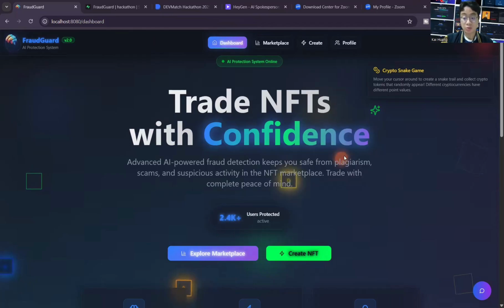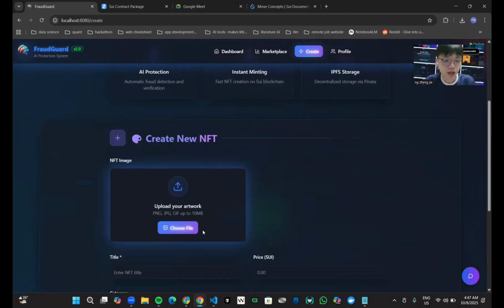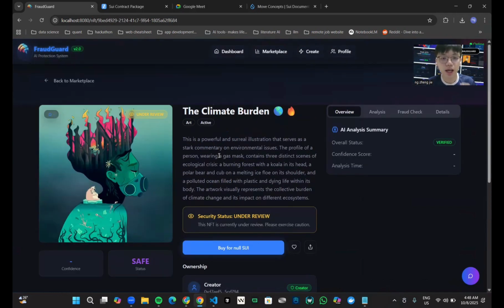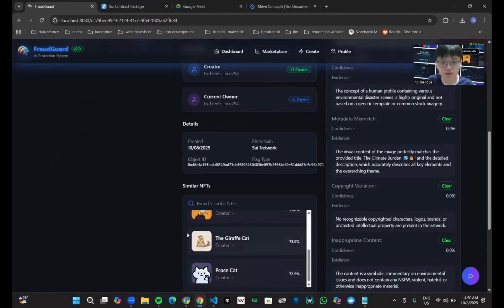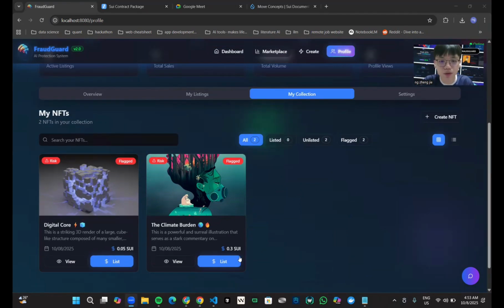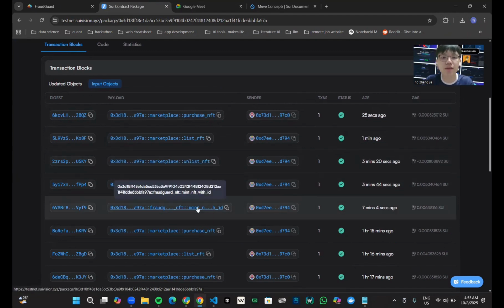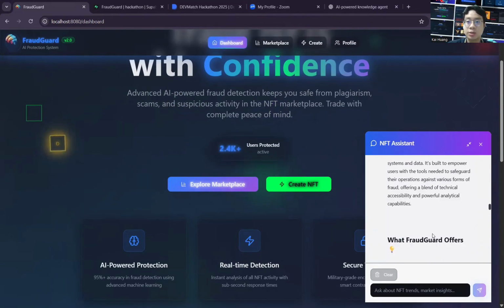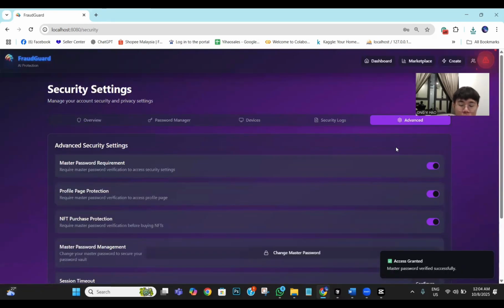SUI-Hokkien Mee is Red and Black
Hokkien Mee is Red and Black.
Track  1: zkLogin
Track 2: On-Chain Marketplace
Track 3: Password Manager with Walrus and Seal
Track 4: Overall Best Project